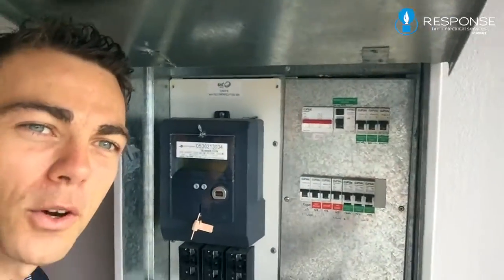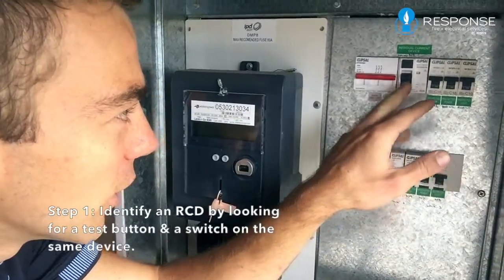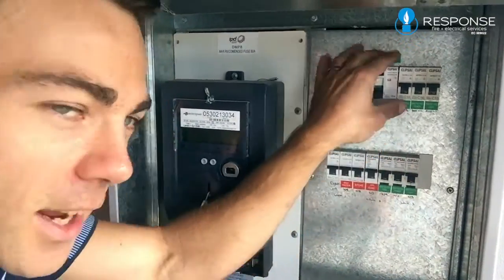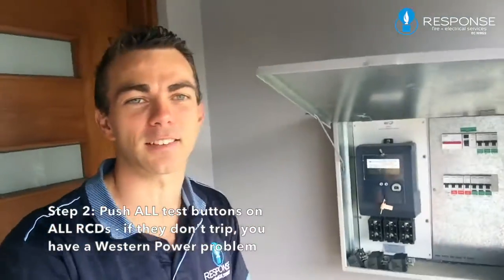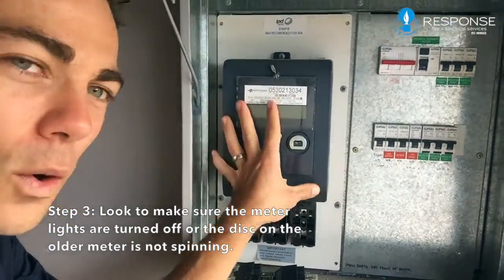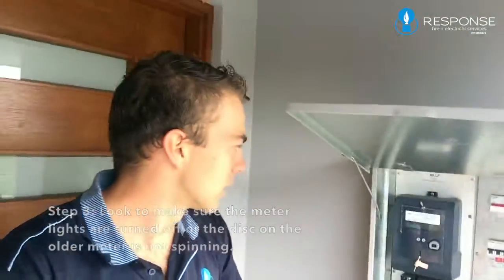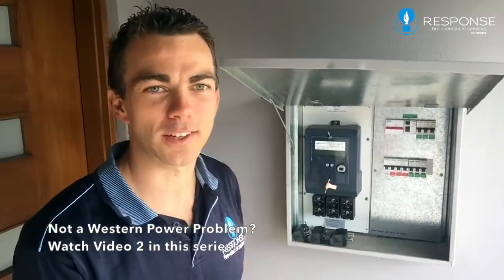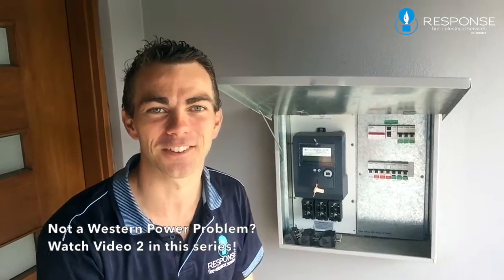Do I need Western Power or an Electrician?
Perth Electricians Response Fire & Electrical Services discuss in this video how to identify if your electrical problem is a Western Power problem or an electrical problem within your house. This is a 3 step series which will help you break down and identify what is actually wrong with your electrical system at home.